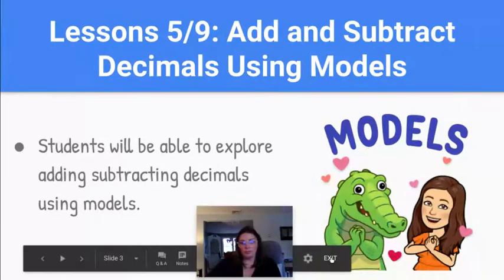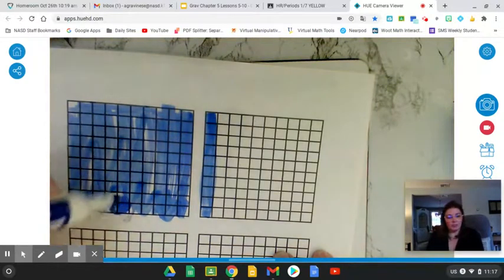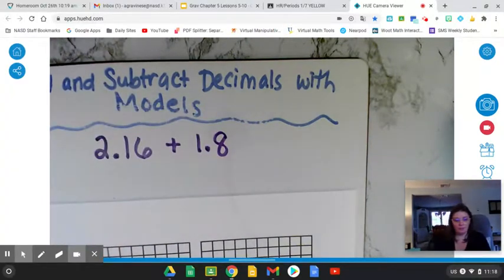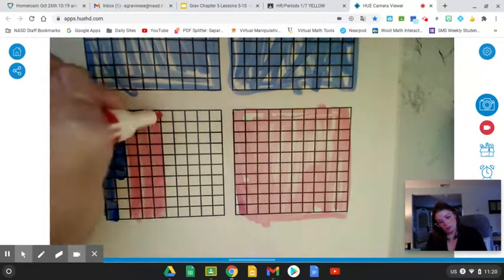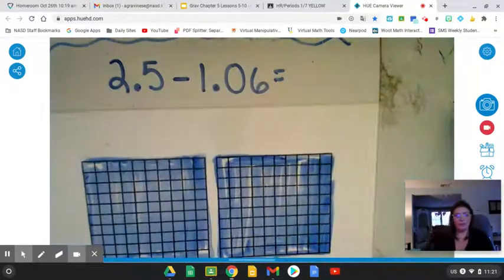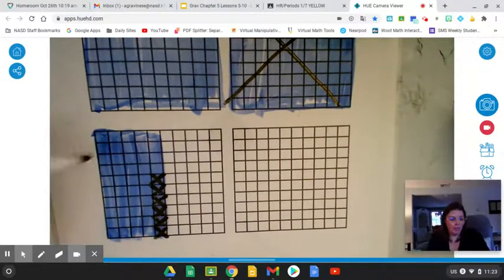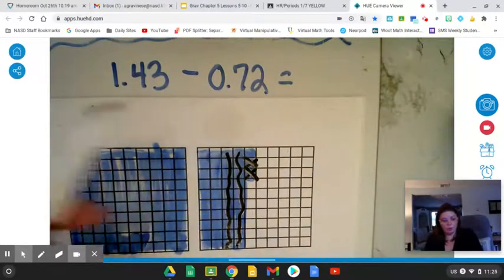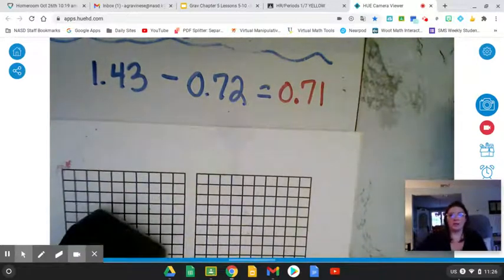Adding Subtracting Decimals with Models My Math 5.5/5.9